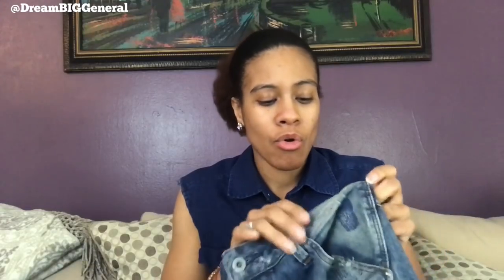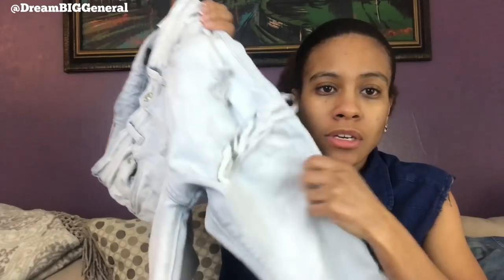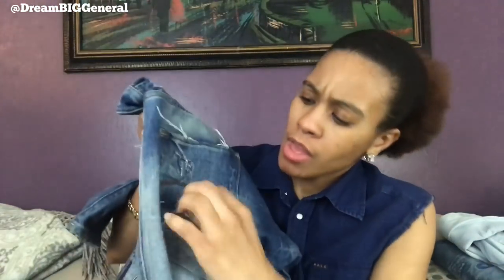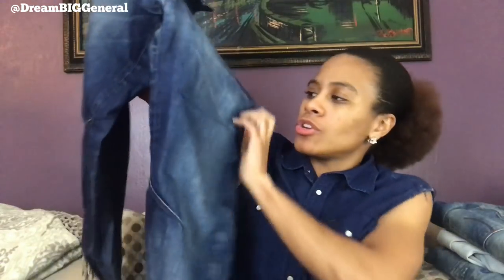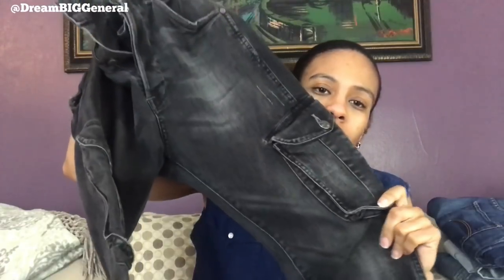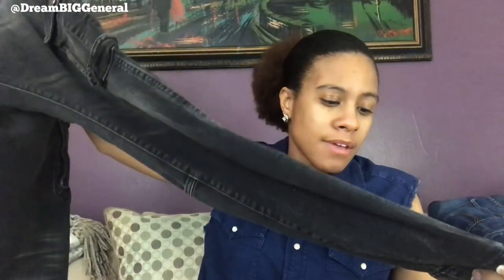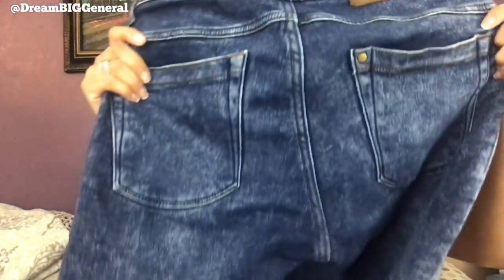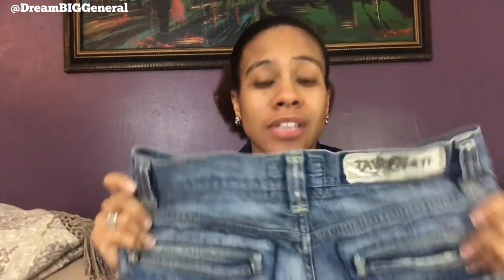MY FAVORITE JEANS | TRY ON HAUL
Comment and let me know which of my favorite jeans you like on me the most and If your new to my channel, hit that subscribe button and turn on post notifications.

G-Star.com
HM.com